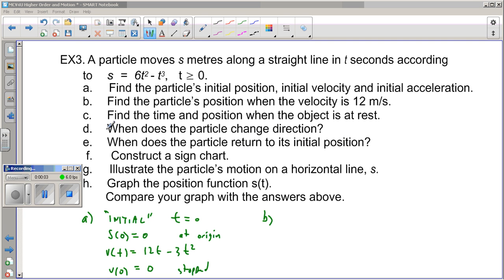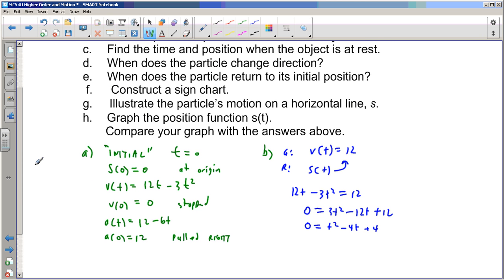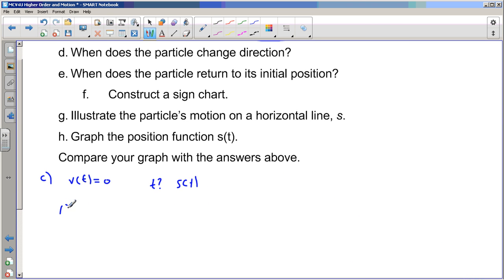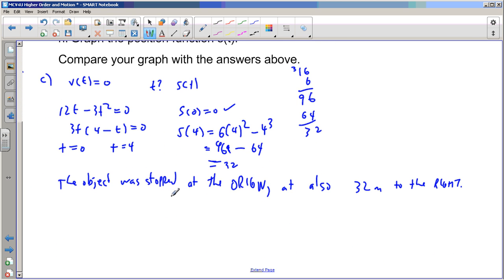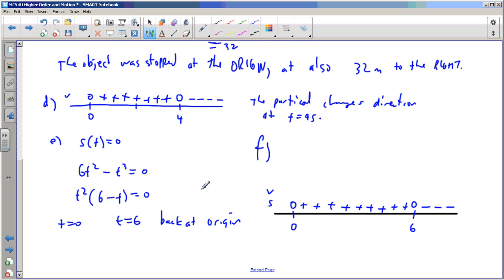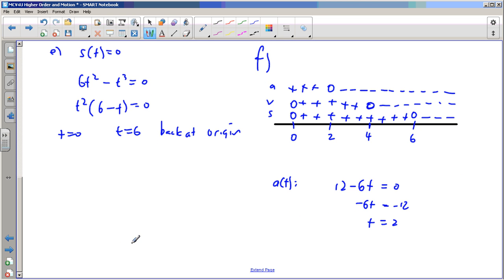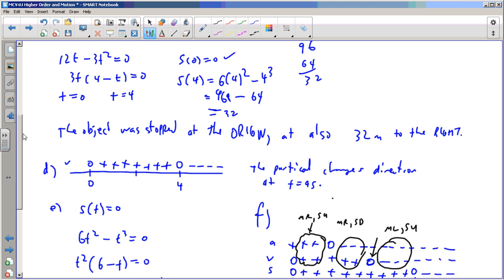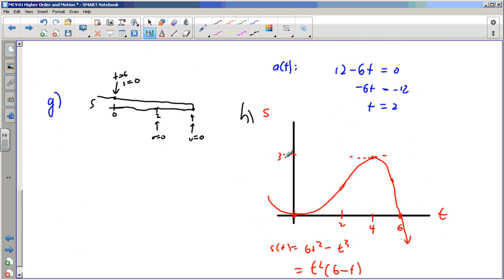MCV4U 3 1 Higher Order and Motion Analysis P3